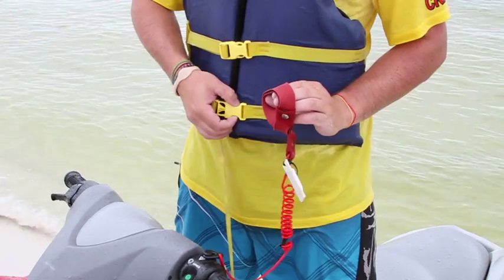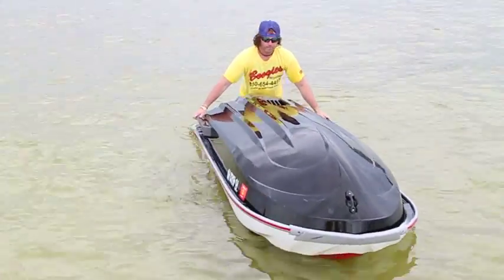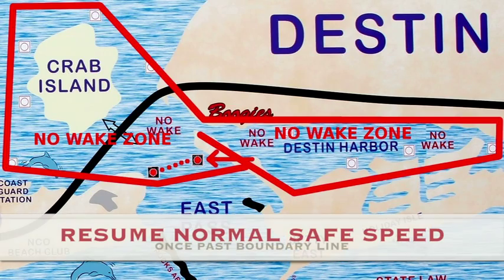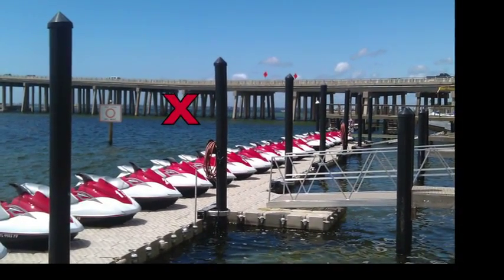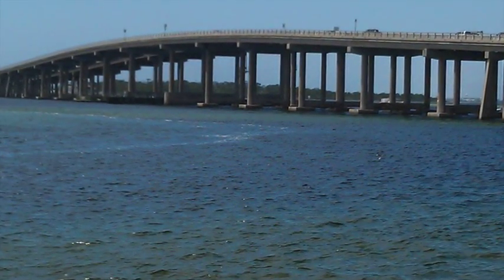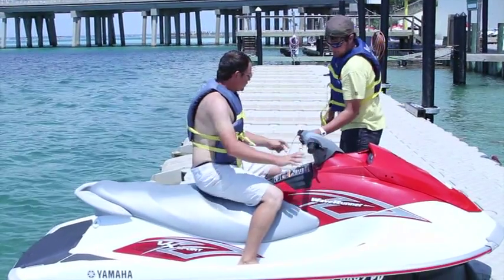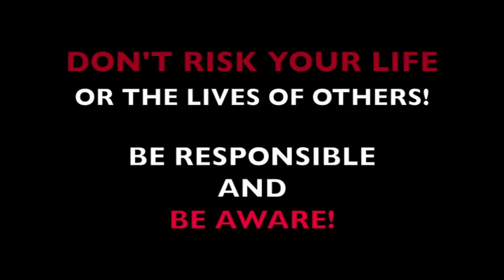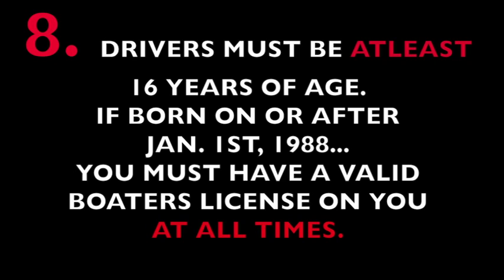Boogies Watersports Waverunner Safety Video